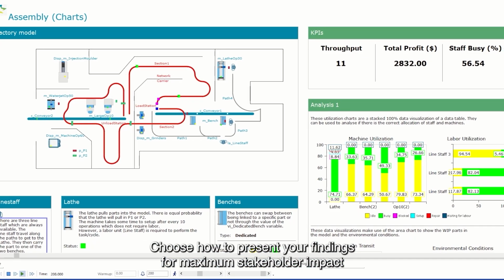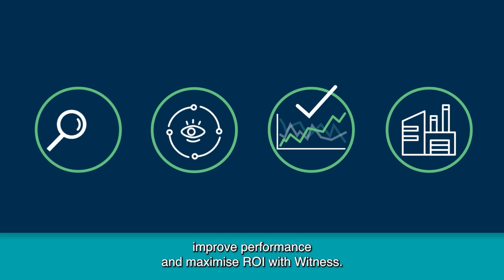Witness predictive simulation software | Haskoning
Transform complex operations into smarter decisions with Witness Simulation Software from Haskoning.

Witness is a powerful discrete-event and continuous simulation and digital twin platform that helps organisations model, analyse, and optimise complex systems across manufacturing, logistics, warehousing, airports, healthcare, supply chains, and more.

Using advanced simulation technology, Witness enables businesses to test scenarios before implementation, identify bottlenecks, improve resource utilisation, reduce costs, and make data-driven decisions with confidence.

For over 35 years, Witness has been trusted by leading organisations worldwide to drive excellence through simulation modelling and digital twin technology.